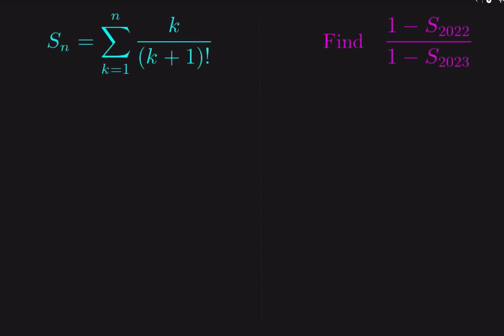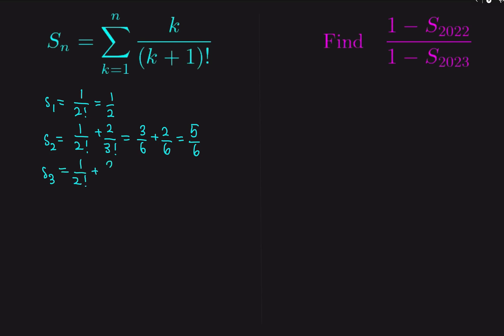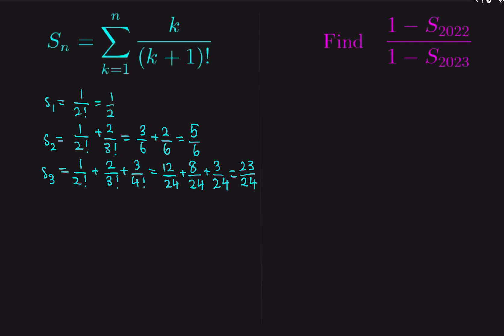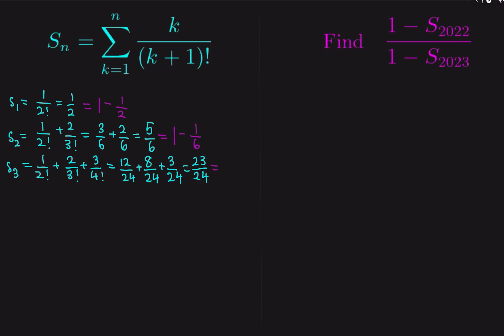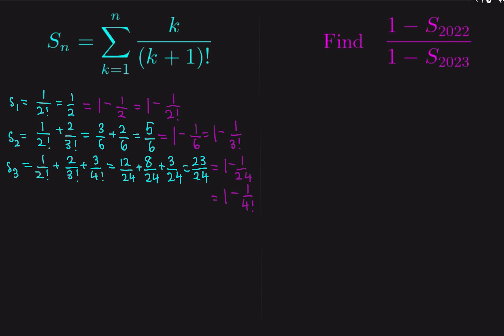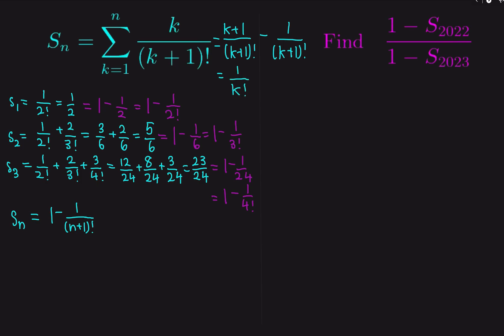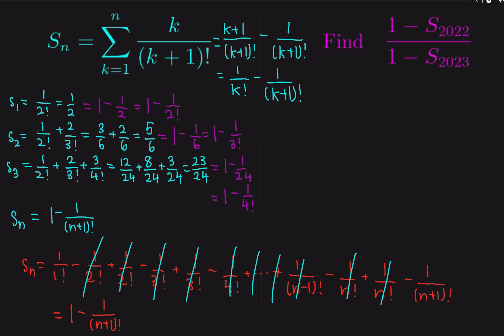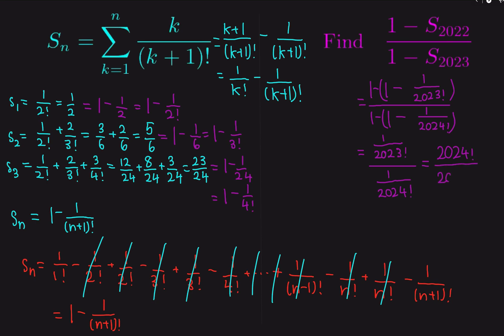Everything Cancels Out!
A clever math problem that utilizes telescoping for a brilliant solution.